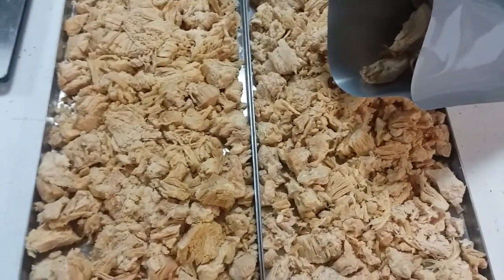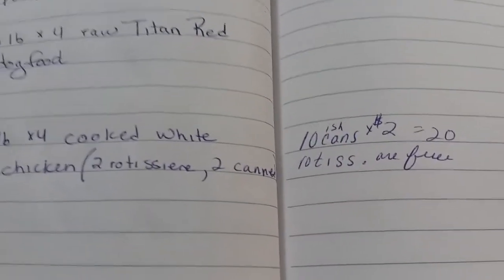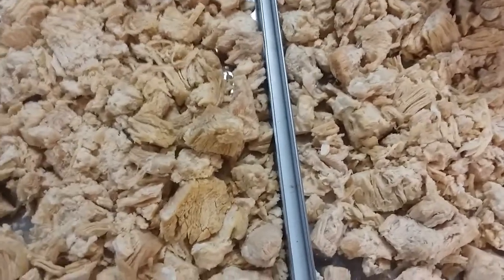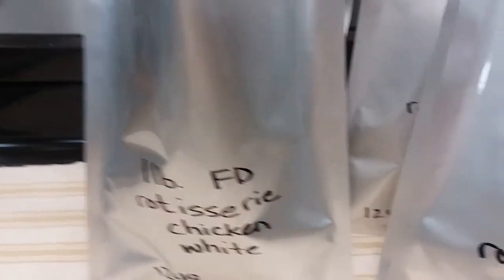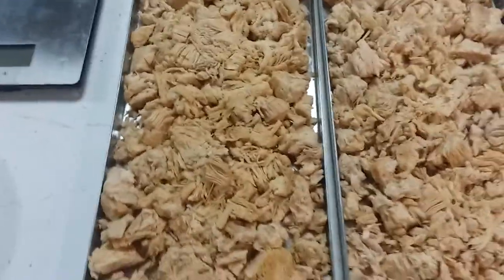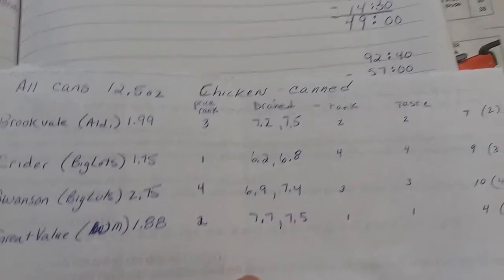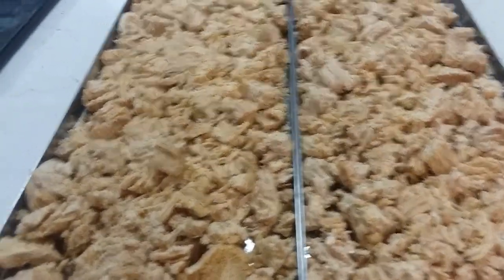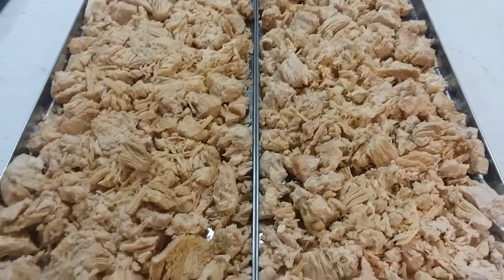Rotisserie and canned Chicken in a Harvest Right Freeze Dryer, Freeze Dried Chicken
I got some free rotisserie chickens and we couldn't eat them all so I decided to freeze dry it in the freeze dryer.  After cleaning the chickens, there wasn't enough to have a full load for the freeze drier, so I opened some cans of chicken that I had just recently purchased for my food storage.

 20191216_B201WhiteChicken.mp4
Freeze dried chicken, freeze drying at home, freeze dried foods